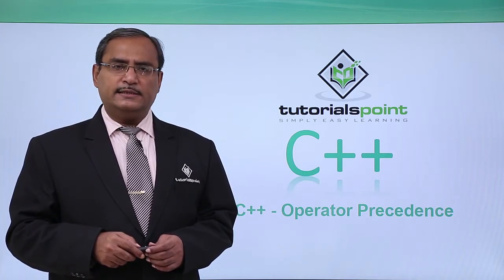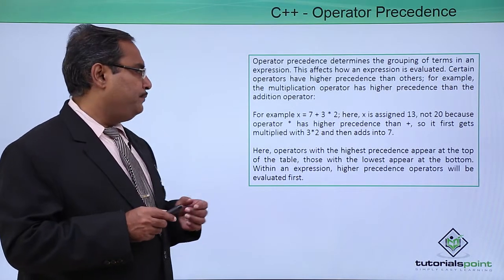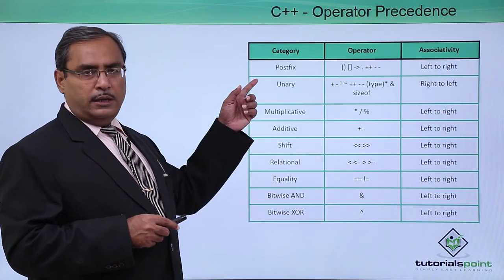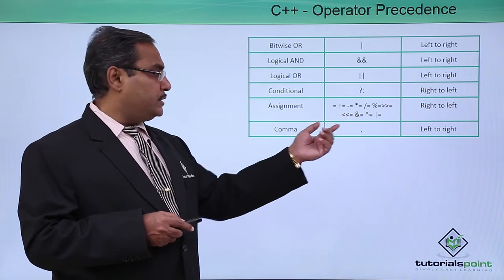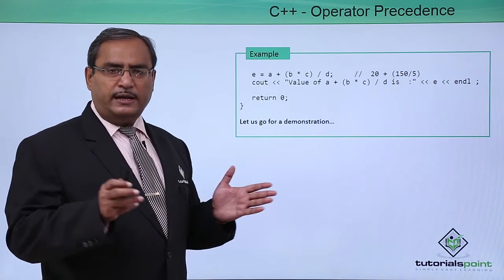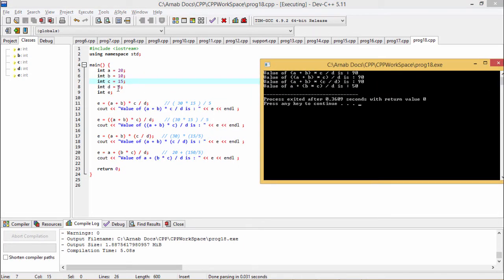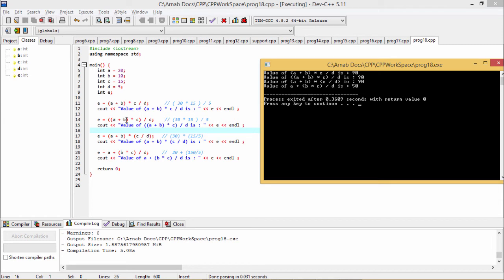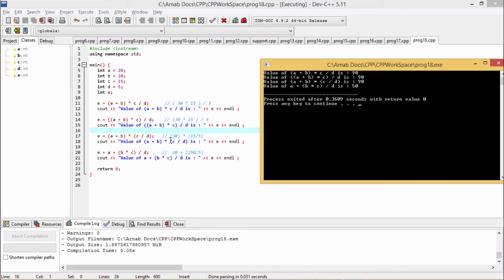C++ - Operator Precedence